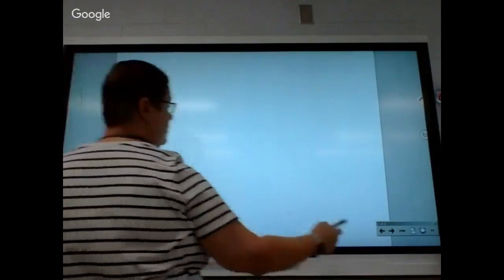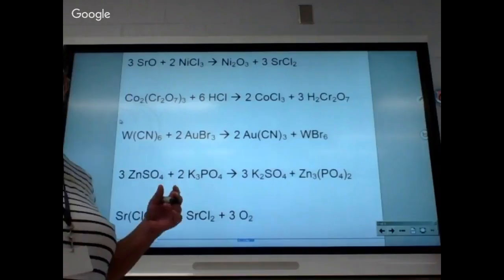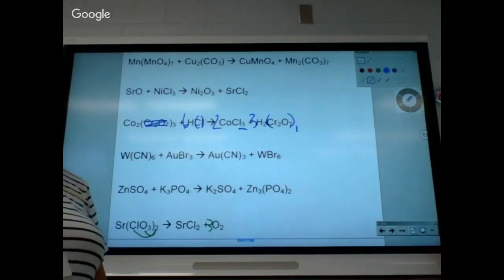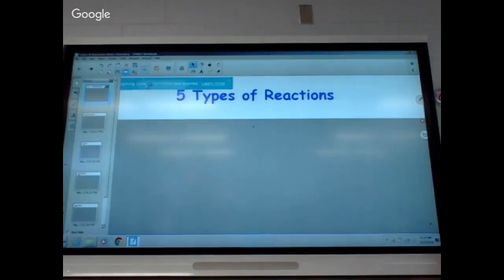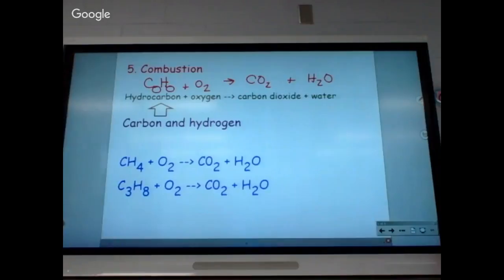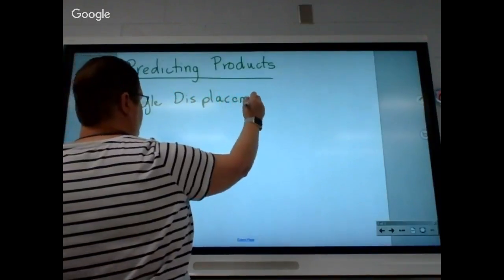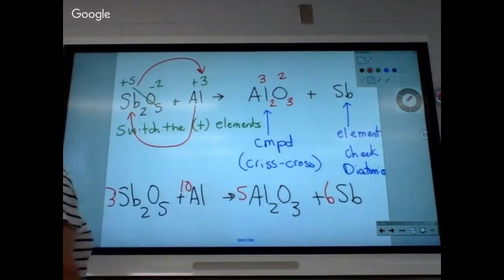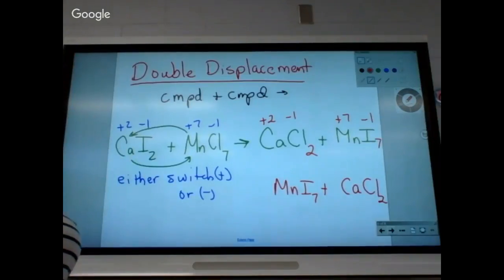October 3 2018 Chemistry Types/SD/DD